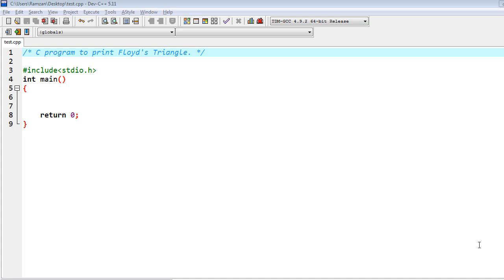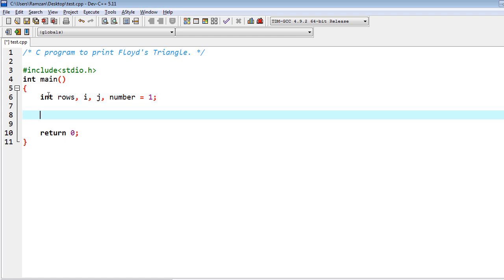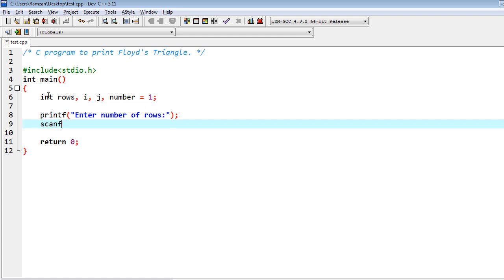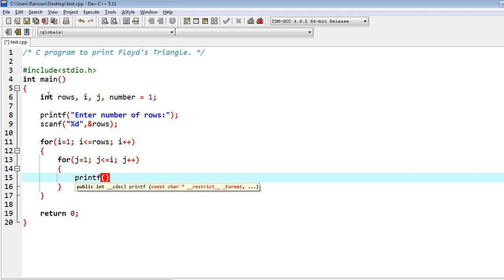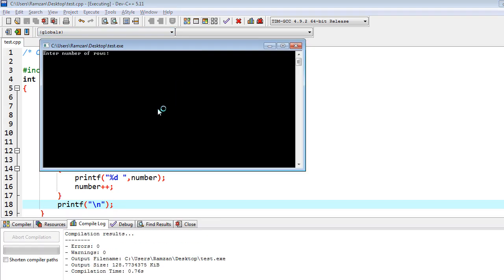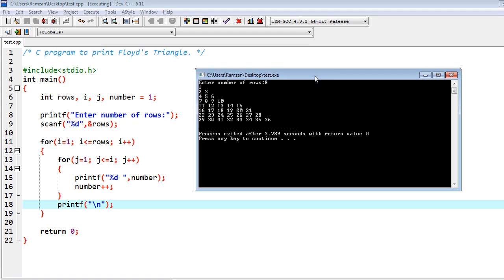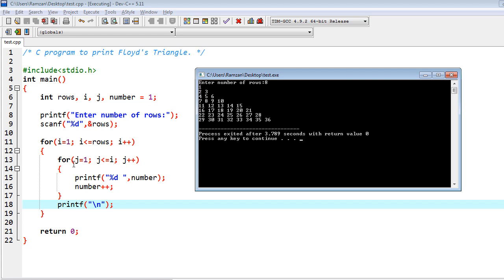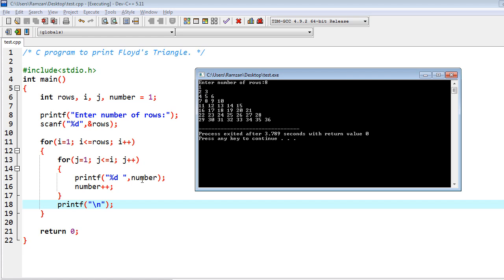C Program to Print Floyds Triangle | Start From First Natural Numbers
C Program to Print Floyd's Triangle . Floyd's triangle, named after Rober Floyd, is a right angled triangle, which is made using natural numbers. It starts from 1 and consecutively selects the next greater number in sequence. Floyd's triangle is a triangle with first natural numbers 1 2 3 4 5 ...  test